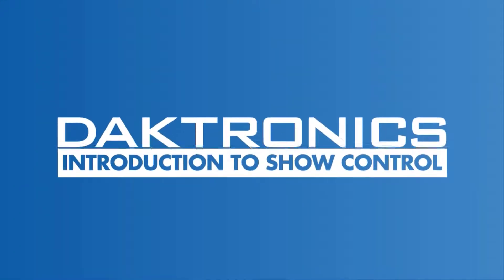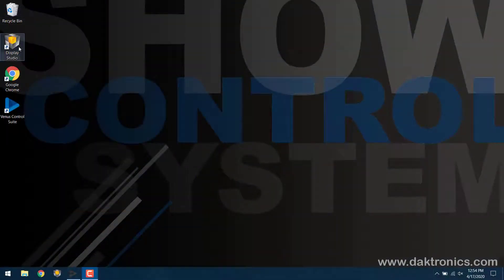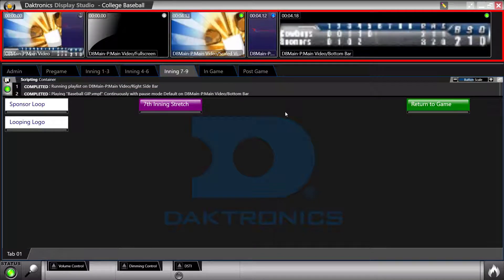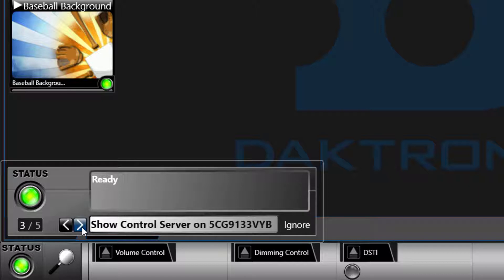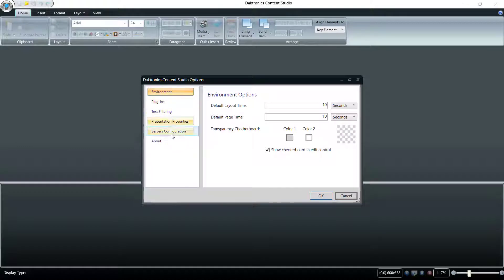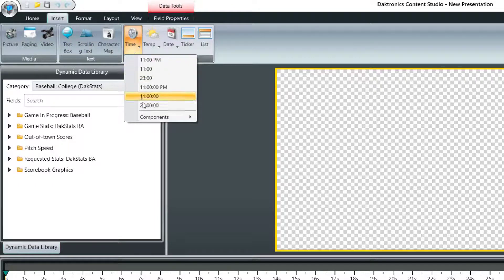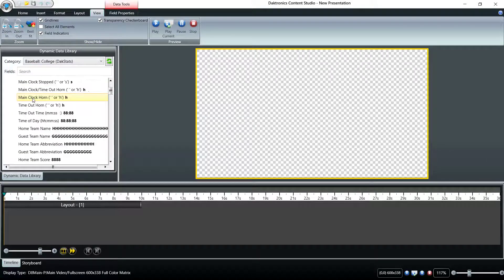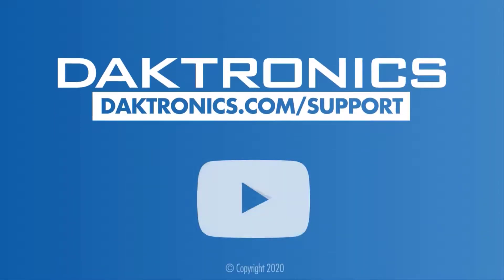Introduction to Show Control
An introduction to the Show Control user station. This video focuses on the main functionality of Display Studio and Content Studio.